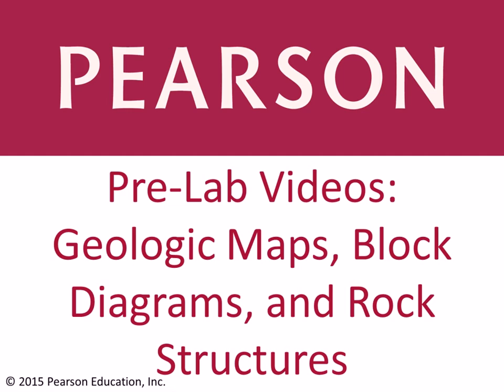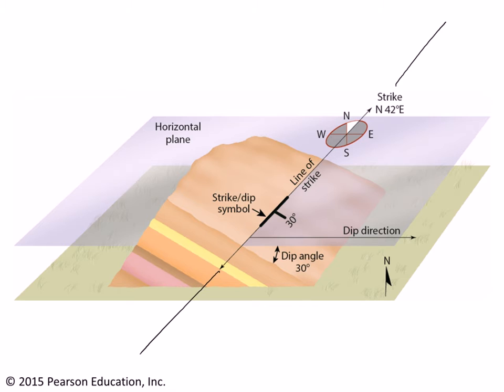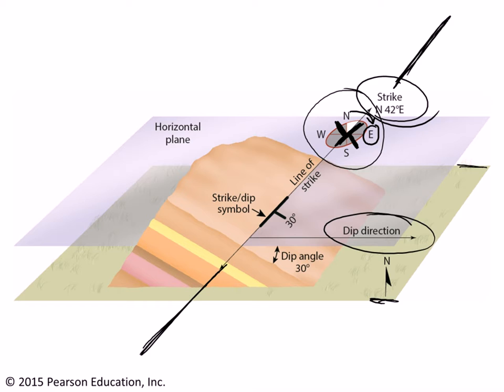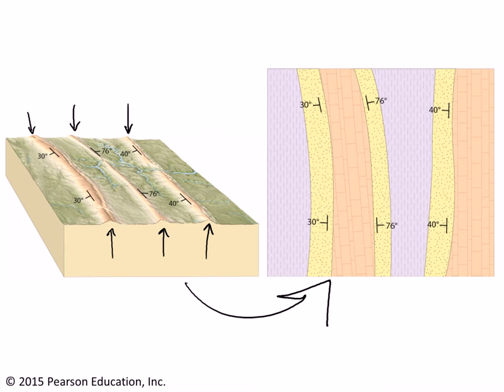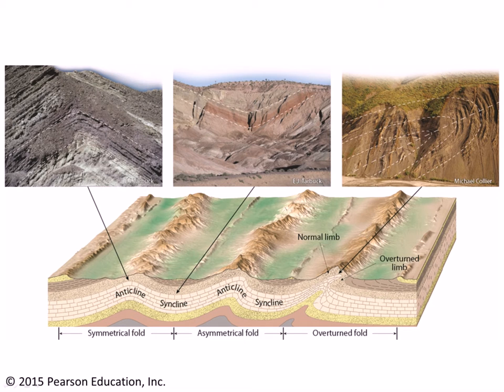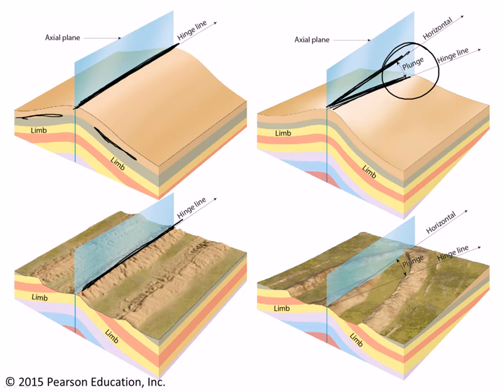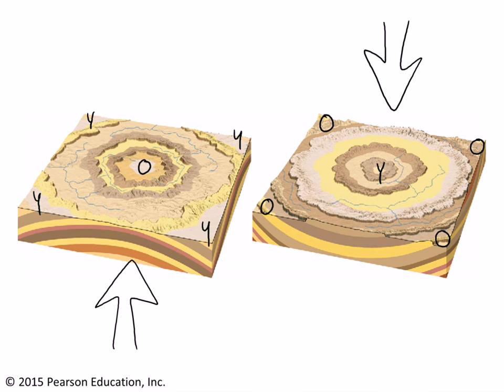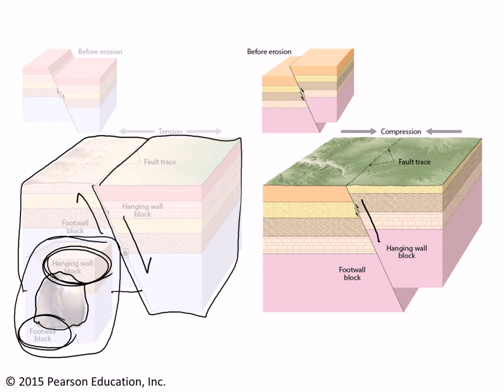Geologic Maps,Block Diagrams & Rock structures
In the video you will learn:
-type of stress (brittle & ductile)
-reverse fault
-fold
-normal fault
-stretching
-strike slip brittle shearing
- ductile shearing producing mylonite
-orientation of rocks, strike & dip
-geological block diagram (map view & cross section view)
-fold (symmetrical and asymmetrical syncline and anticline,)
-hinge line, limb, plunging fold
-point features of fold dome like bull's like pattern
-faults(normal, reverse, faulted fold)